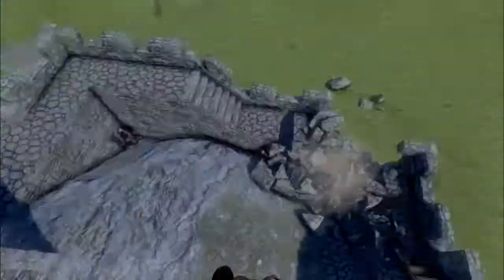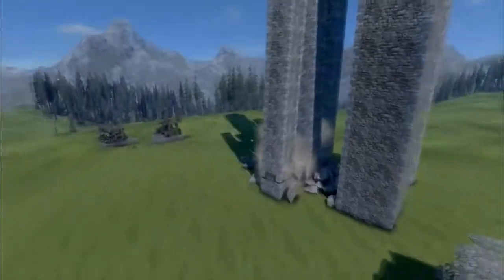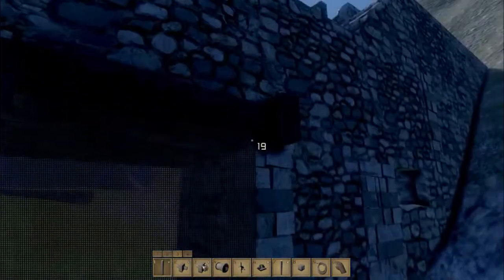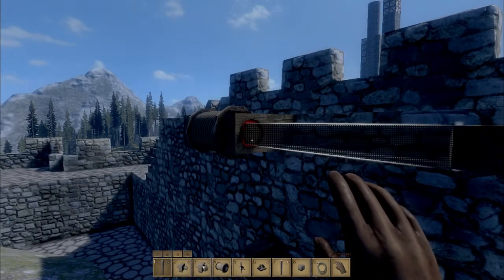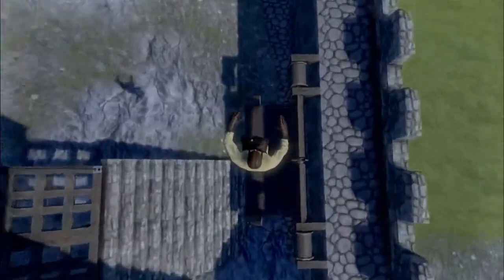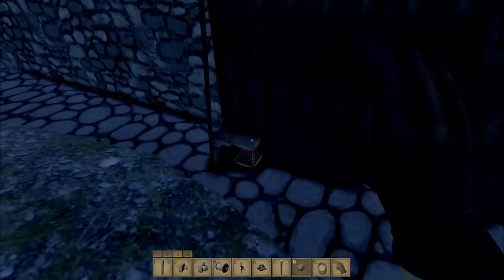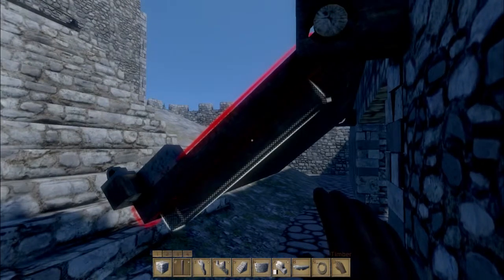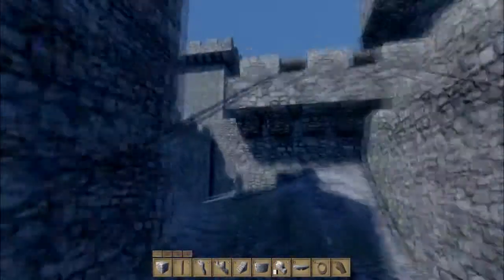Story of a Castle Builder Part 10 Closing the Front door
Making a Front door fixing the drawbridge and killing some bandits

E Lol

The Game